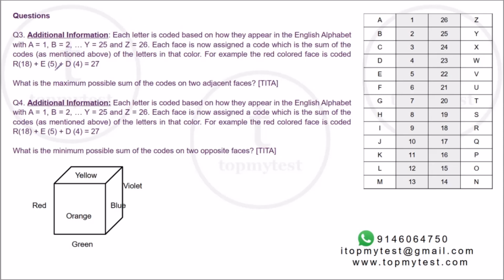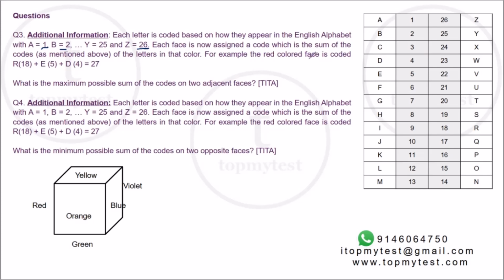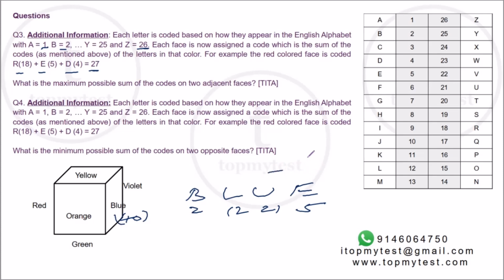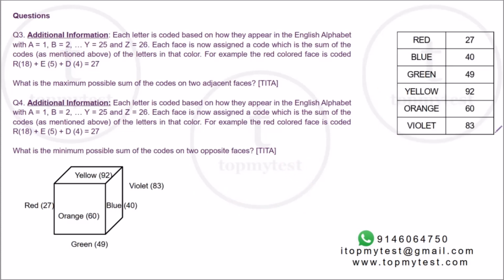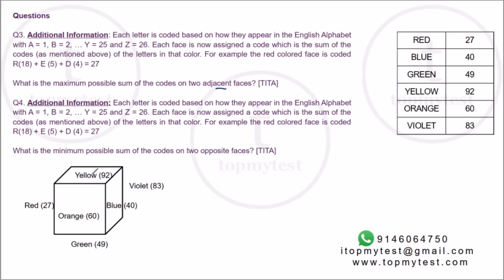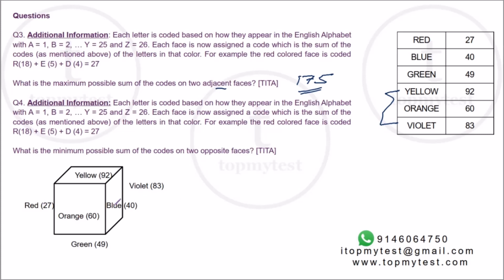CAT LRDI | Cubes | Dice Coloring | Coding Decoding | Errata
We made a mistake in Dice Coloring last two questions. An excel sheet malfunction. Here is the corrected part